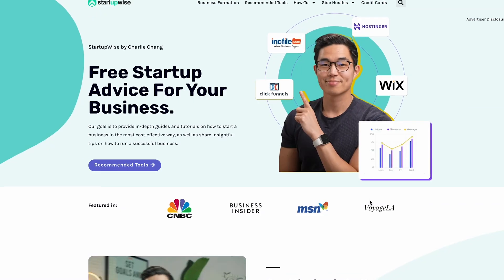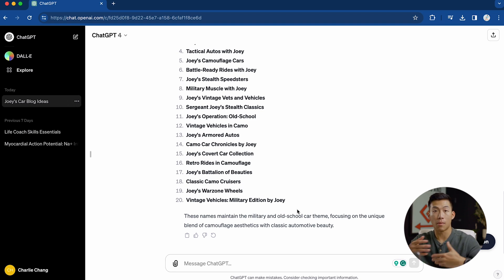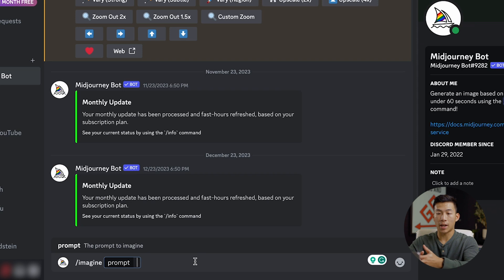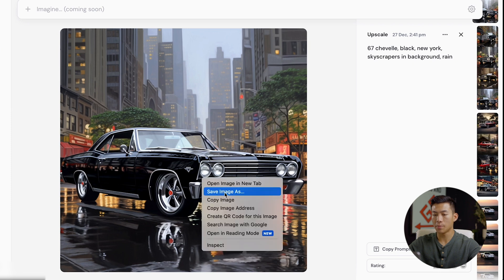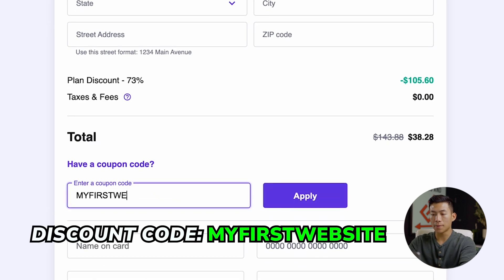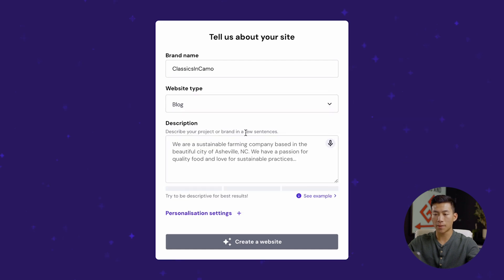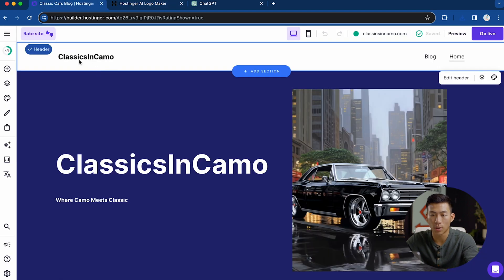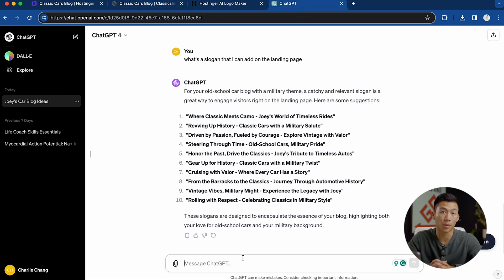How To Use AI To Build Your Website in 2025 (Step-by-Step)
In today's video, I'll show you how you can use AI to build your website. AI allows you to build a website super fast while being super cost-efficient, so I'll guide you through 3 of the most important AI platforms that are essential for your first website.

Our favorite website builders & tools:
🖥️ Hostinger (Host and build 100 different websites for under $3 per month):

Watch the entire video to see how AI can help you easily create and build out a website today. You'll see how AI text generators can help brainstorm website names and create articles, how AI image generators can produce images for your website, and how to use AI website builders to efficiently build and host your website in minutes!

— Joey

Timeline:
0:00 - Intro
0:20 - Different Types of AI Tools
0:45 - AI Text Generator
1:05 - AI Example Use of Text Generator
2:00 - AI Image Generator
2:36 - Example Use of AI Image Generator
5:13 - AI Website Builder
7:57 - Example Use of AI Website Builder
9:24 - AI Logo Maker
11:32 - Conclusion